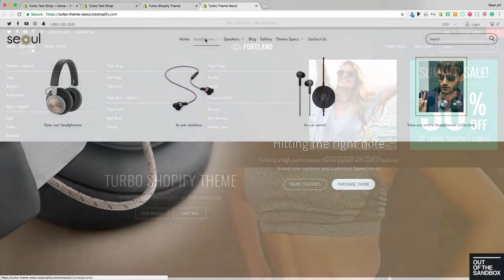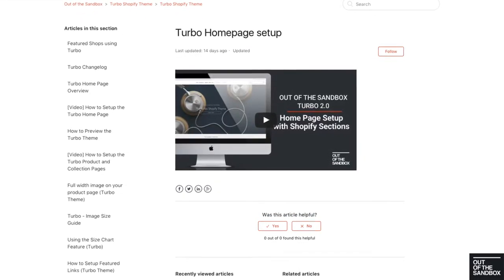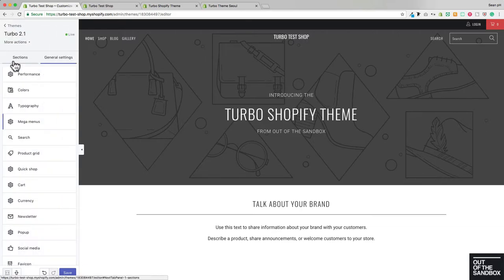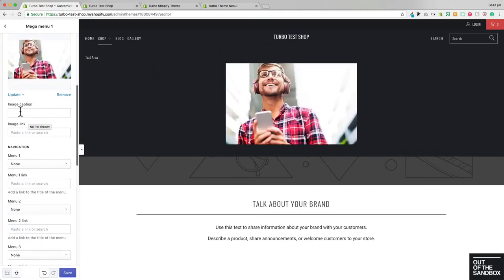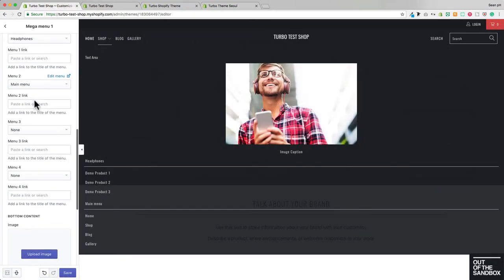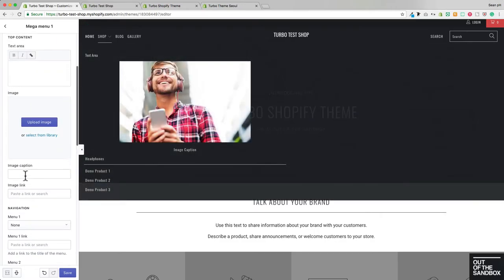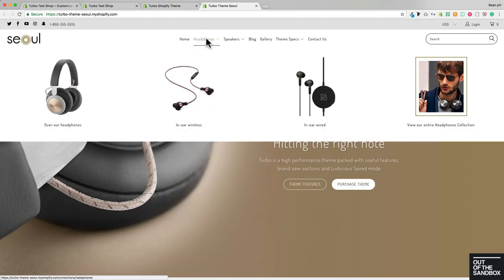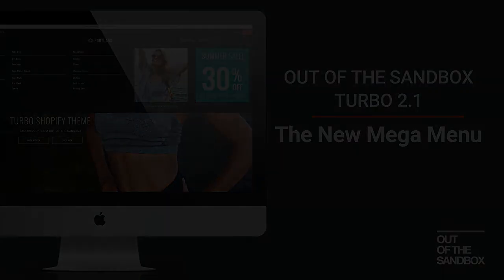Out of the Sandbox - Turbo 2.1 The New Mega Menu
This video will demonstrate the setup of a Mega Menu using the Turbo Shopify theme from Out of the Sandbox. * This video applies to Turbo 2.1+ *

For details on setting up a normal dropdown menu, check out the home page setup video